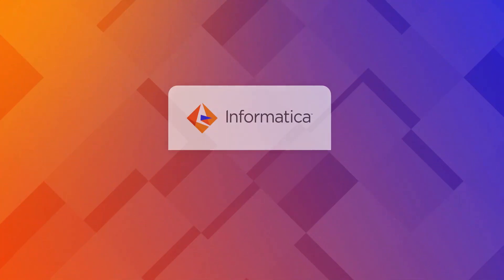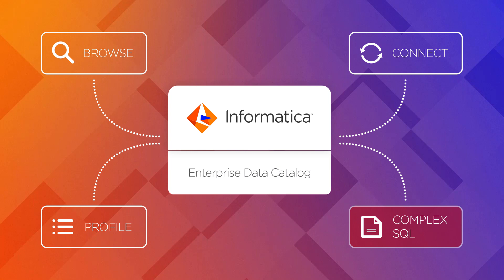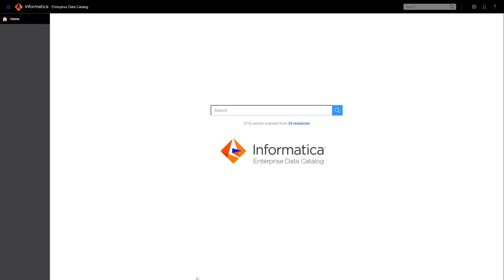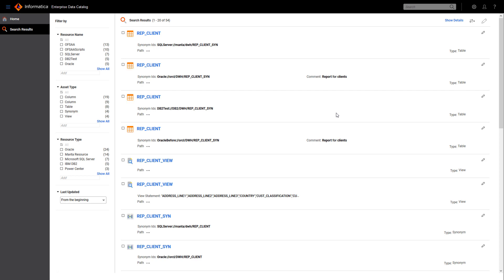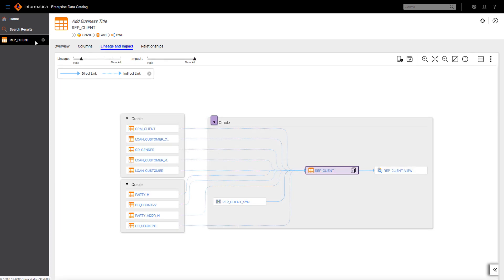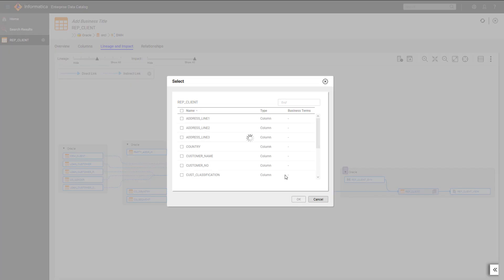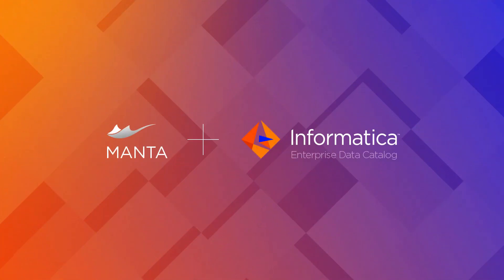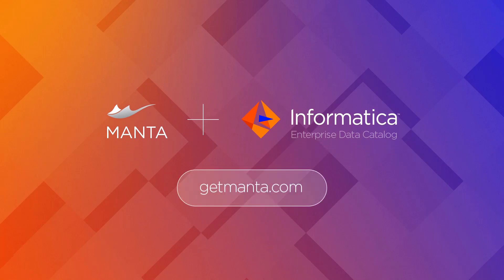MANTA + Informatica Enterprise Data Catalog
MANTA seamlessly integrates with the Informatica Enterprise Data Catalog and allows you to maximize its capabilities.

So, why MANTA?

MANTA is a world-class data lineage platform that helps fix your blind spots and offers a line of sight into your data environment.  By automatically scanning your data environment, MANTA builds a powerful map of all data flows and delivers it through a native UI and other channels to both technical and non-technical users. With MANTA, everyone gets full visibility and control of their data pipeline.

We are helping mid-size and enterprise-level companies on all habitable continents, and our 100+ employees are split between our offices in the US (NYC and Tampa) and Europe (Prague, Dublin, Lisbon). From humble startup beginnings, we’ve already been through two investment rounds, the most recent one being a Series A with Bessemer Venture Partners, SAP.io, Senovo VC, and Credo Ventures.

We are growing quickly! If you want to grow with us, check out our Careers page, just in case we have an open spot for you

MANTA was recognized in the 2021 Gartner® Market Guide for Active Metadata Management, the 2021 Gartner® Data Management Planning Guide, the 2020 Data & AI Landscape by First Mark, Accel 2020 Euroscape, and Top Czech Startups 2020 by Forbes, among other places.

To deliver a first-class product, we have a strict Quality Policy. And to keep everyone’s data safe, a solid Information Security Policy is in place. On top of that, we are proudly compliant with two major ISO certifications (ISO 9001, ISO 27001).